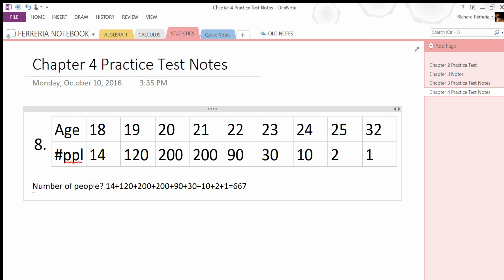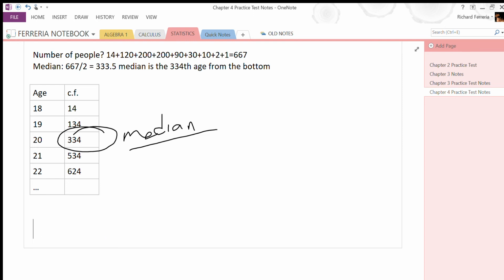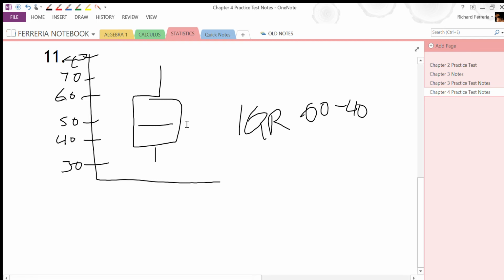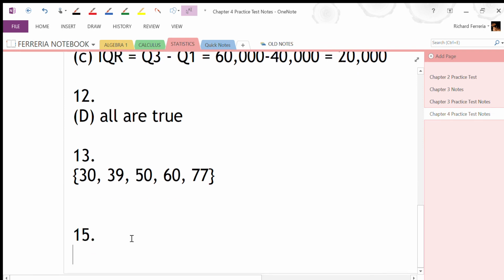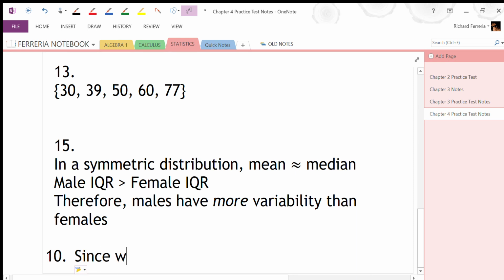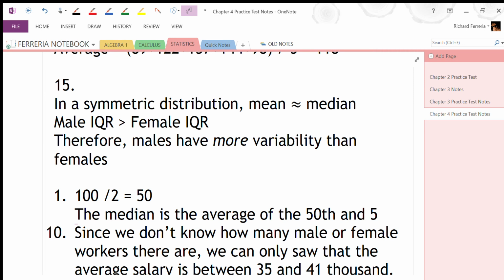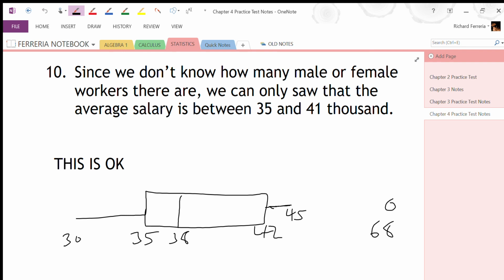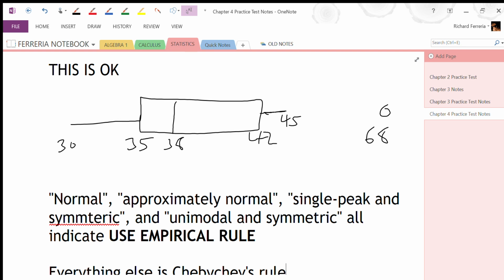Chapter 4 Practice Test Notes OneNote 10 10 2016 3 36 15 PM